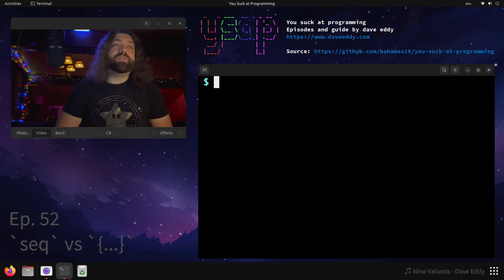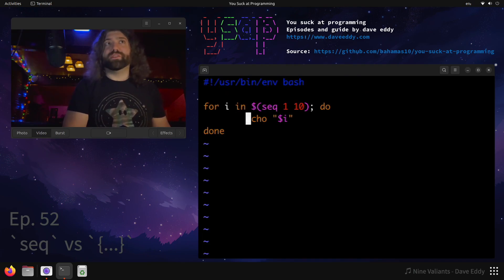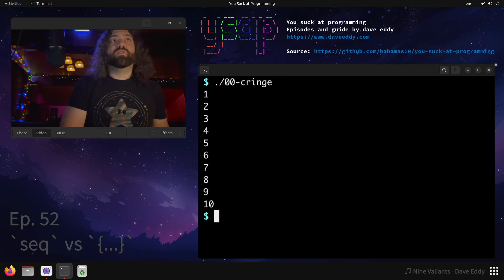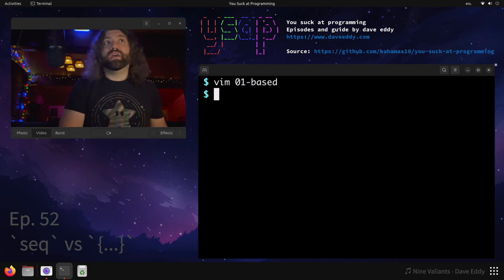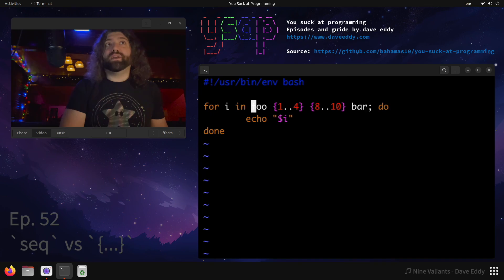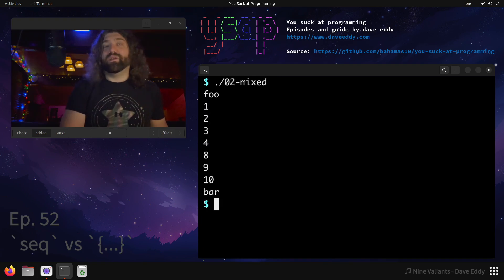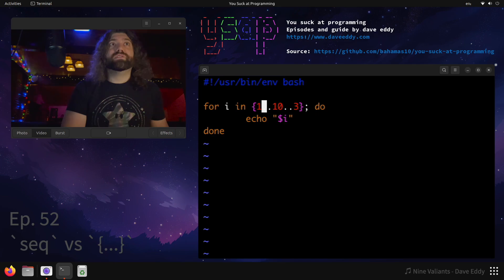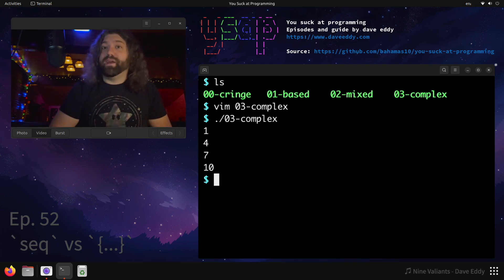Curly Brace NUMERIC Expansion in Bash! easily iterate on numbers - You Suck at Programming #052